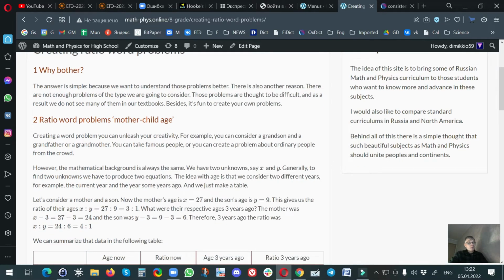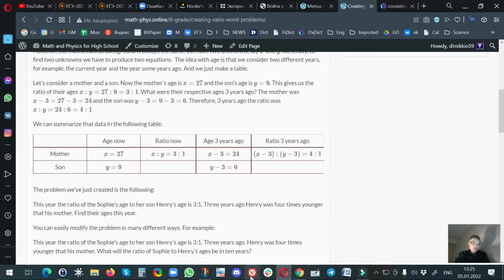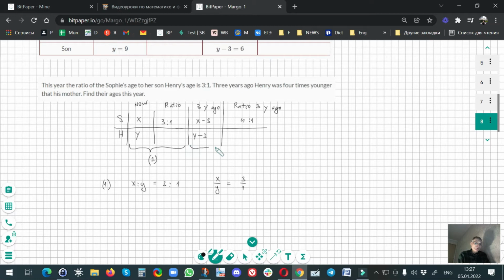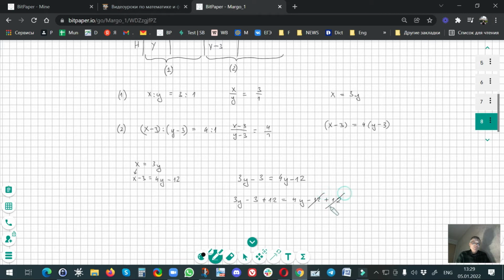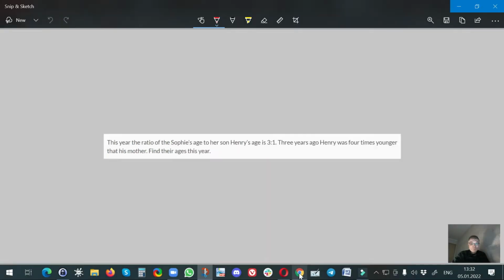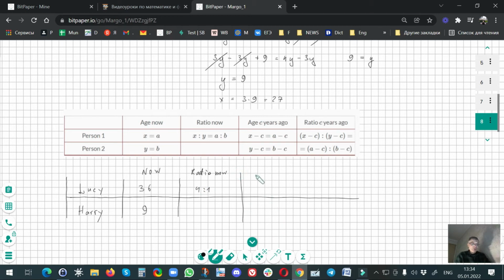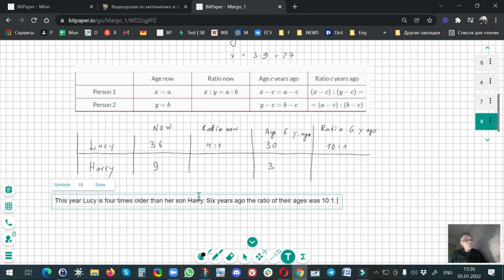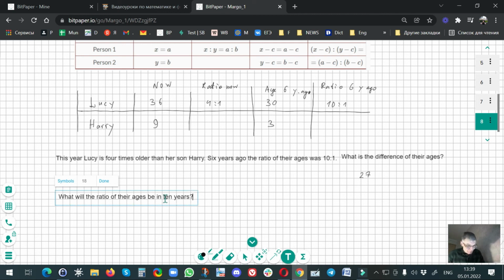Ratio Word Problems 1